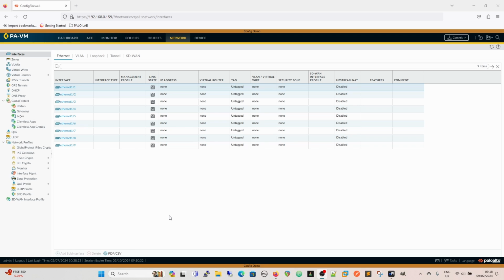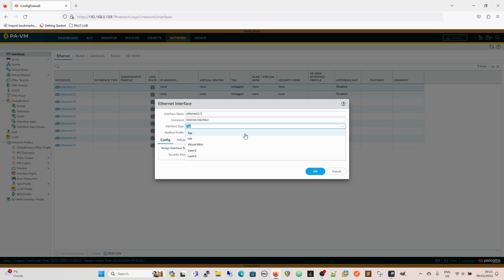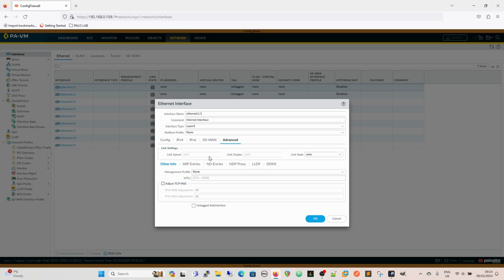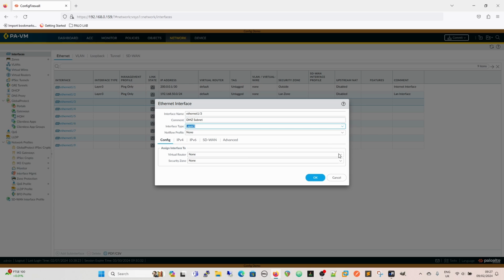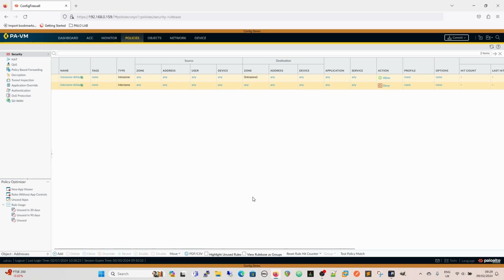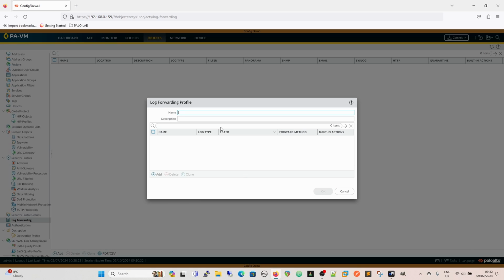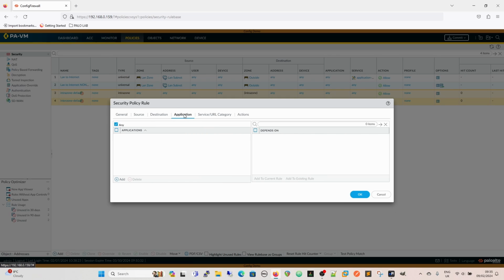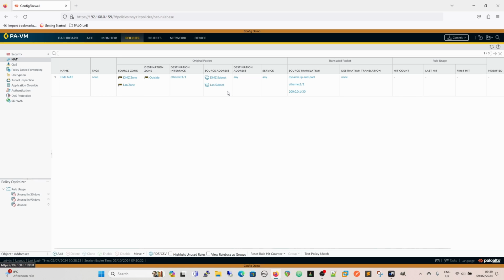Initial Config 2 | Security Zones, Rules, NAT | Palo Alto Firewall Training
As a follow up to the previous video on the initial config of the device itself we now want to pass traffic this needs rules to be configured as securely as possible and also to allow for a move toward application based rule base in the future, by creating certain rules and adding them in the right order you can allow traffic to avoid disruption but also start to analyze traffic to create tighter rules in the future.